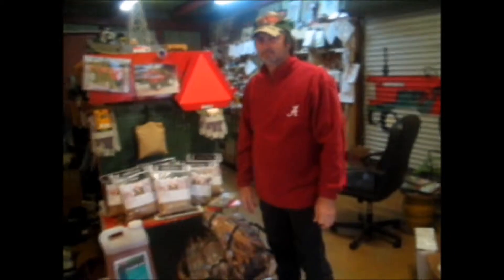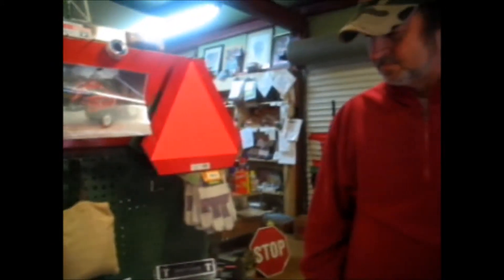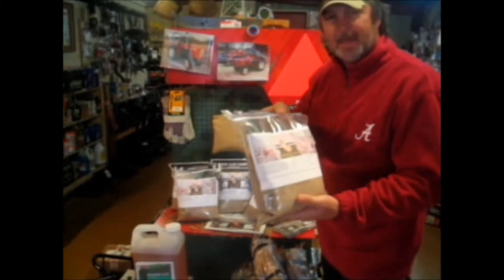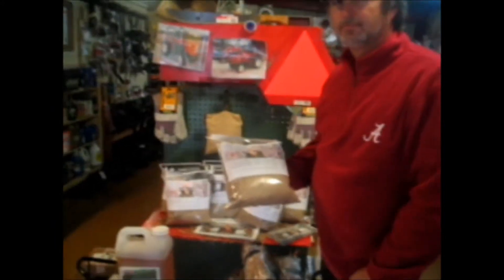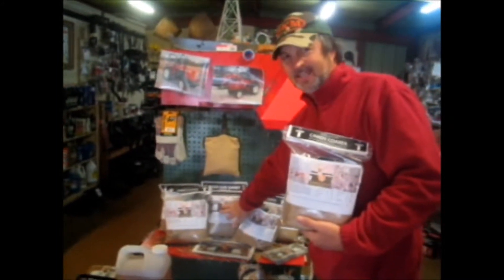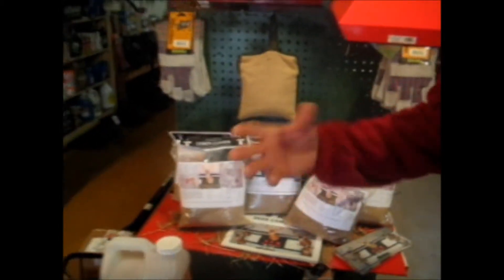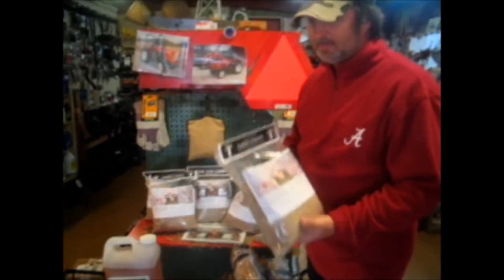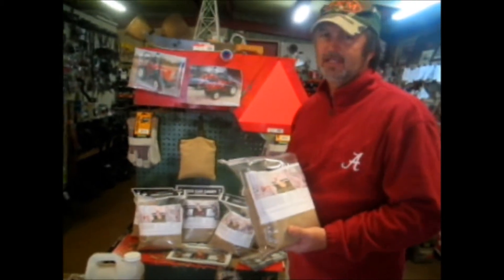bkn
cam candy